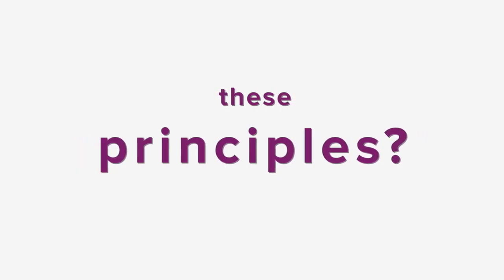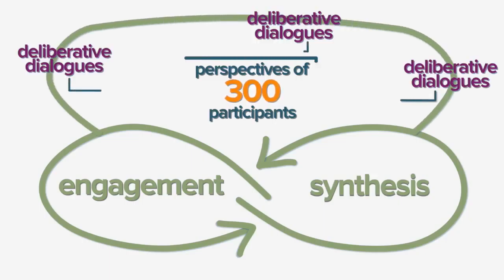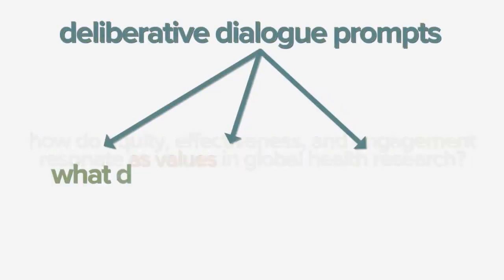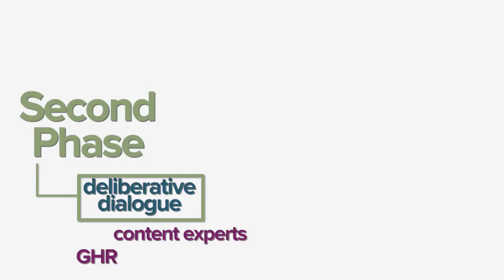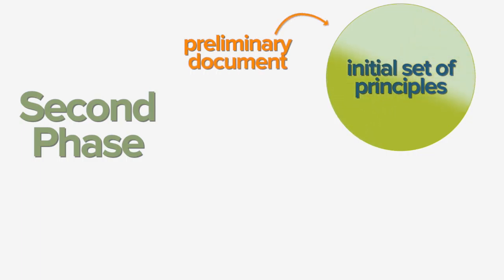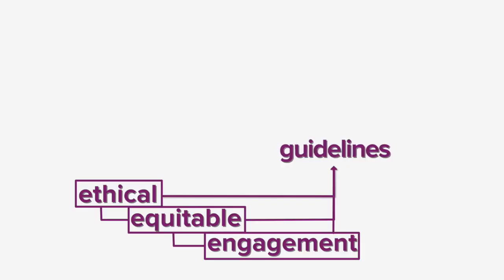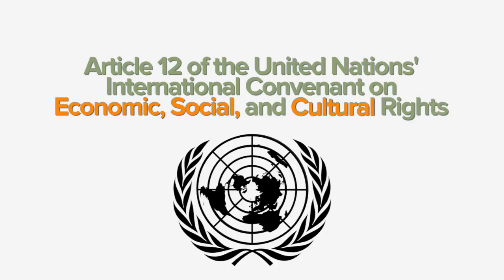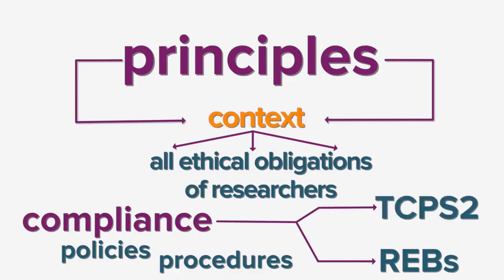2. Gathering Perspectives Study: Methods for Arriving at the Principles for Global Health Research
This CCGHR video describes our learning model of engagement and synthesis, and how a series of deliberative dialogues engaged a range of actors in discussion over possible principles to guide our efforts.